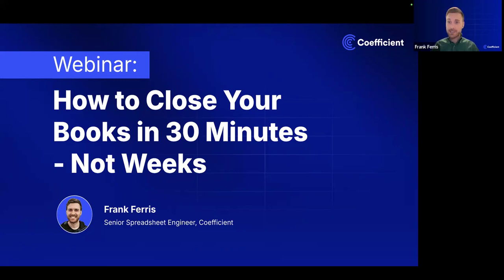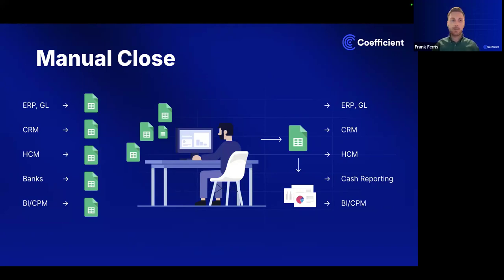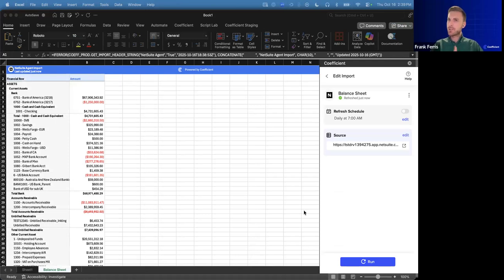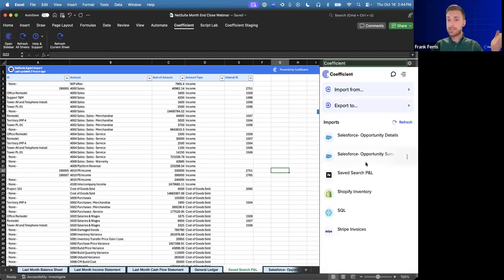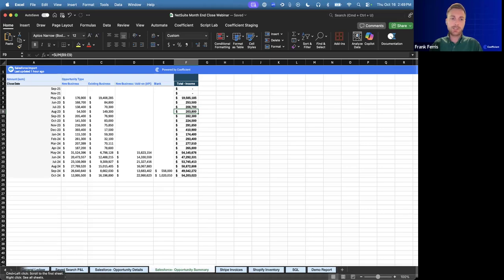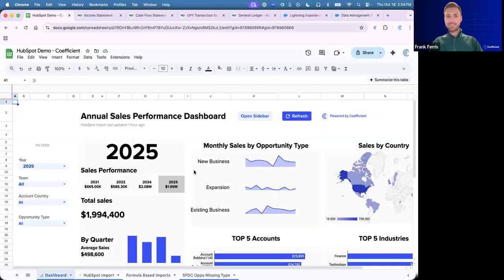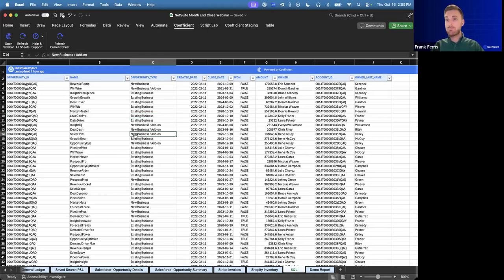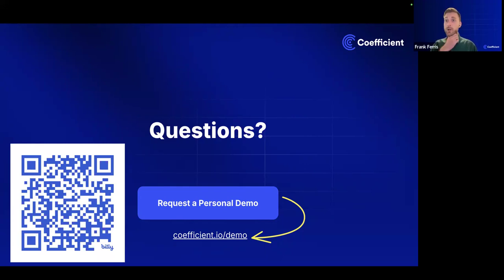NetSuite Automation - How to Cut NetSuite Month End Close in Half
Looking for a faster way to close your books? In this NetSuite automation webinar, Spreadsheet Engineer Frank Ferris walks through how thousands of finance teams streamline NetSuite automation for end-of-month reporting in Excel and Google Sheets.

See how Coefficient connects NetSuite directly to your spreadsheets so you can:
✅ Eliminate manual CSV exports
✅ Automate balance sheets, income statements, and cash flow reports
✅ Reconcile NetSuite with Salesforce, Stripe, Shopify, and more
✅ Build live dashboards that refresh automatically

With over 10 years of analytics and spreadsheet experience, Frank shows how Coefficient empowers finance teams to save hours (or days!) during month-end close, reduce errors, and focus on higher-value work.

Whether you’re a CFO, controller, or analyst, this session will give you practical steps to set up NetSuite automation in your existing spreadsheets—no code required.